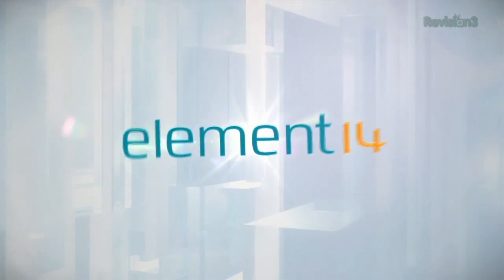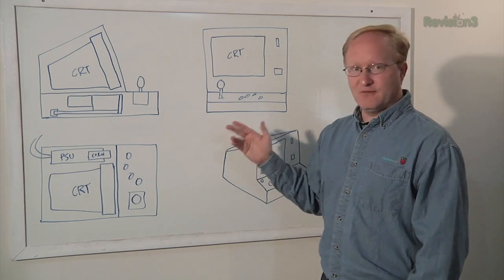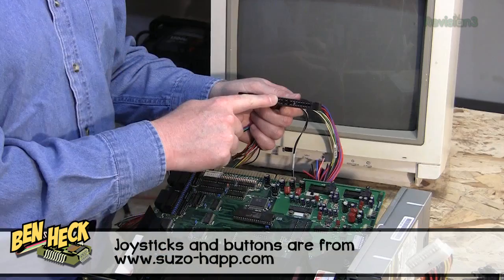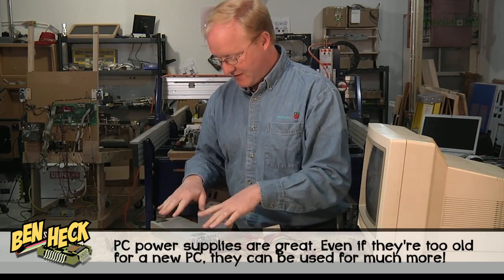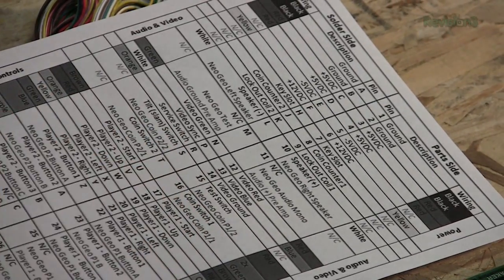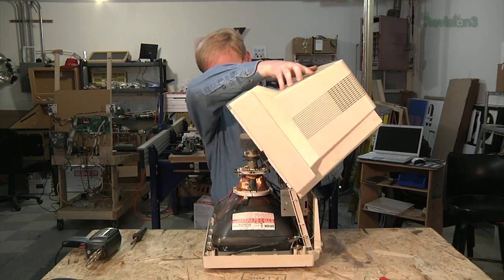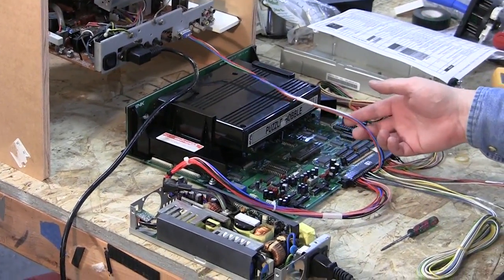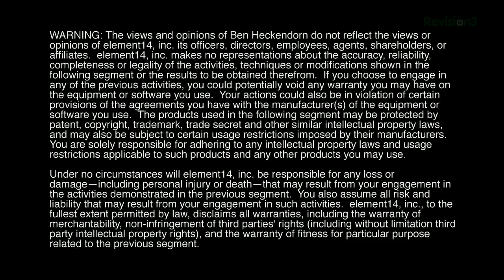How to Build an Old School Arcade Machine (Part 1)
Ben builds a coin operated tabletop arcade machine. In this part of the projects, he hacks an old CRT, PC power supply, and JAMMA connector.